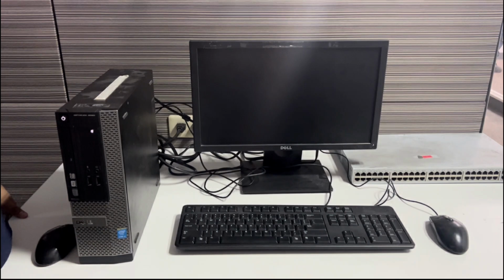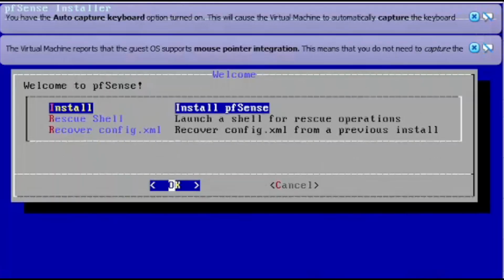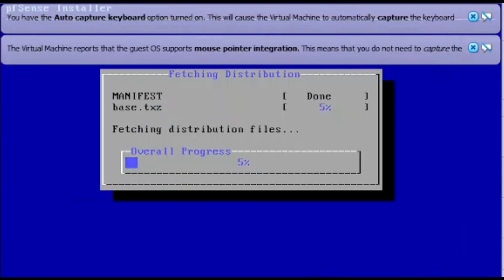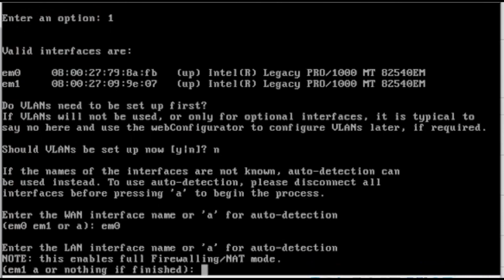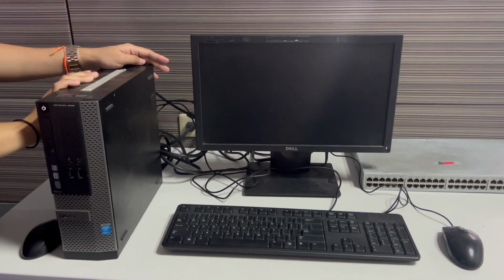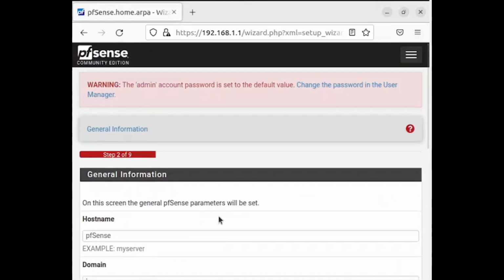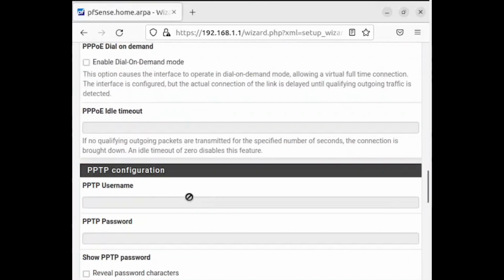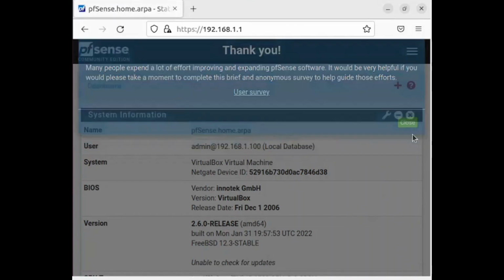How to Install and Setup pfSense